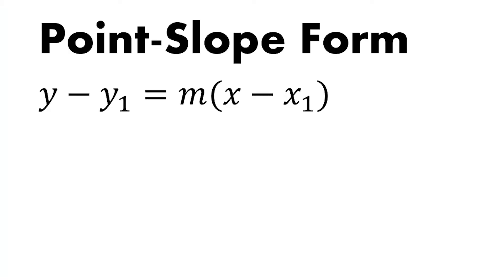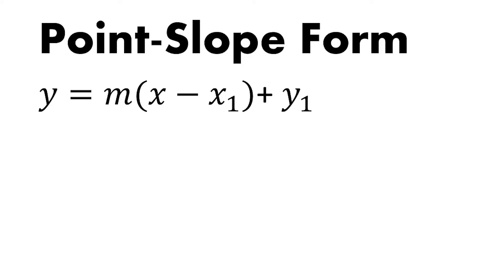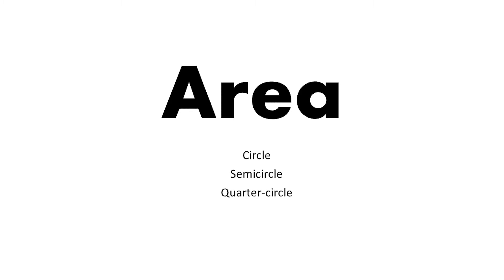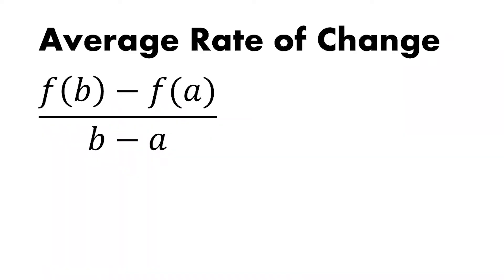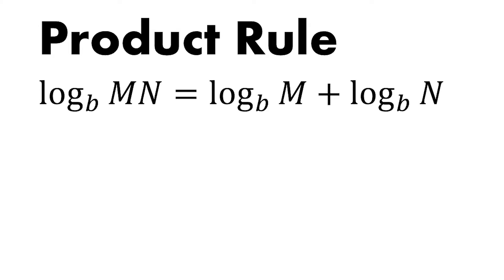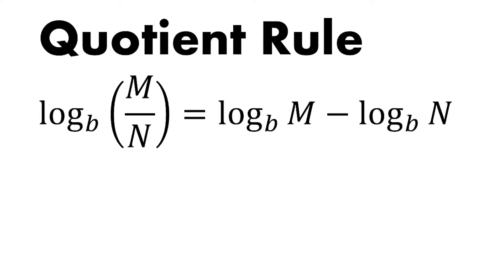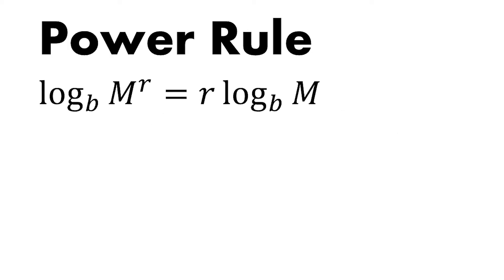Summer Calculus Prep: How to Prepare for Your First Calculus Course in the Fall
This video outlines what concepts to review over the summer to properly prepare for your first calculus course in the upcoming fall.